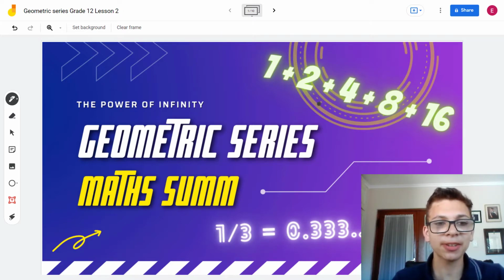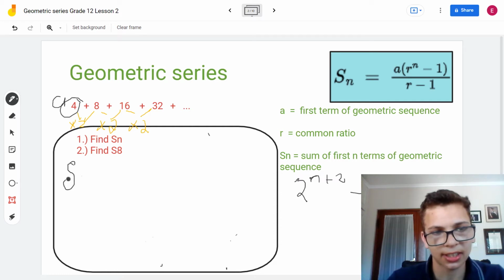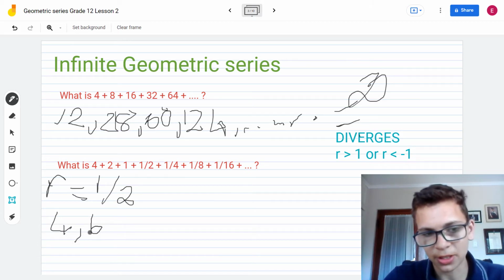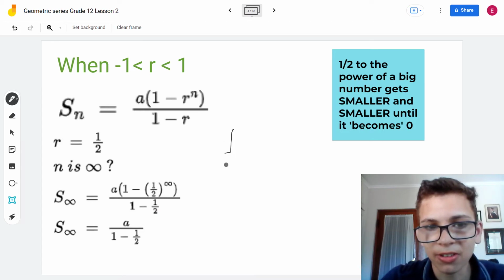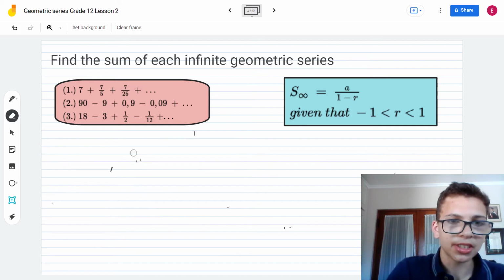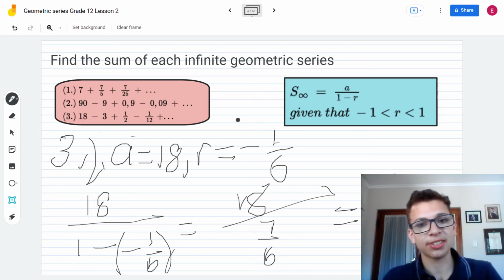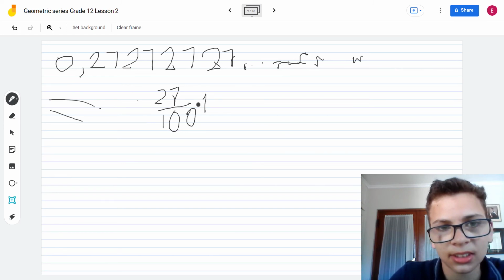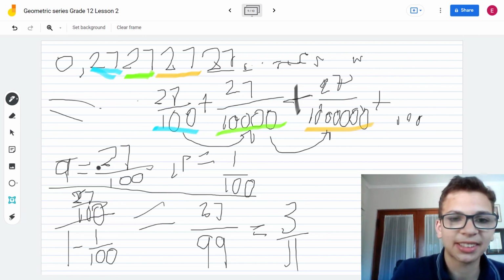Geometric Series | Grade 12 Lesson 2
In this video we cover geometric series and infinite geometric series
Slides:
Answers to practice:
1) 6560/243
2)r = 8/9
3) a = 5,55